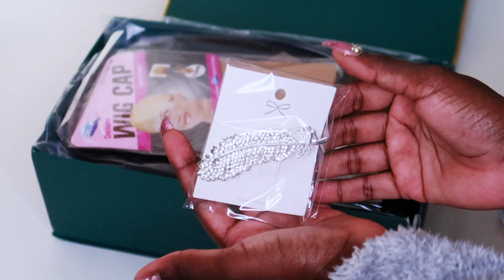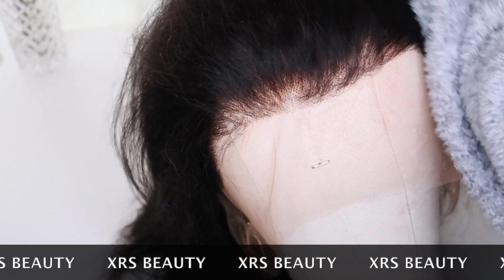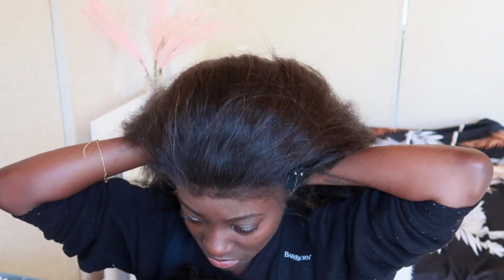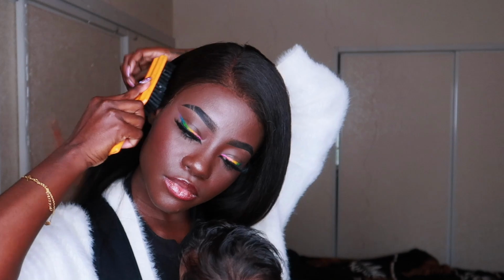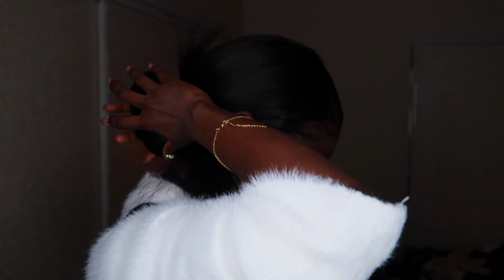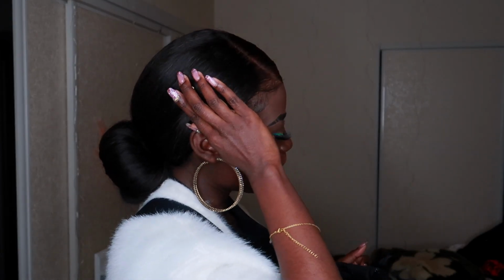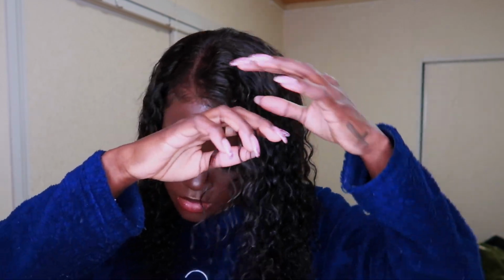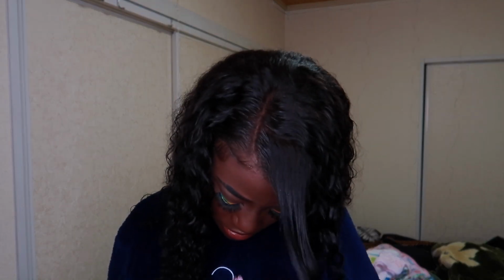slaying postpartum with this new wig f.t XRS Beauty Hair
●▬▬▬▬▬▬▬▬▬♛ Xrsbeauty Hair ♛▬▬▬▬▬▬▬▬▬●
SKU: LFW30
Length:16 in
Density:200%
Cap Construction: 13x6 Lace Front cap

*NEW* WET&WAVY WIG is Revertible between curly and straight! it will be in straight look when you first received it, Spray some water when you want to transfer it to a curly look. the curls will hold forever until you flat iron the hair again! and it will not become loose no matter how many times you transfer it.

Fast and Easy Two Way Styles in One Wig
Wig Will Be Straight Dry&Iron
Transfer to Wavy Curly Wet